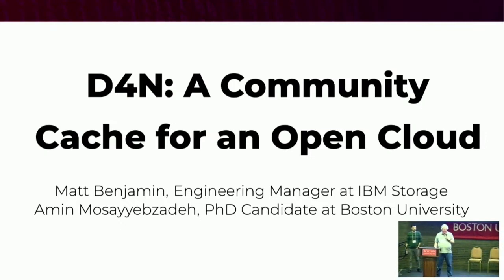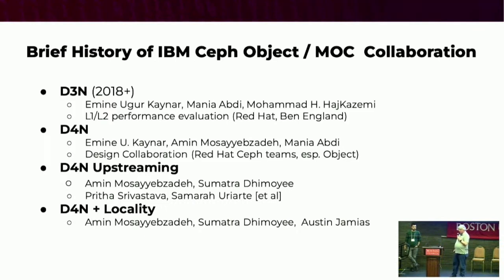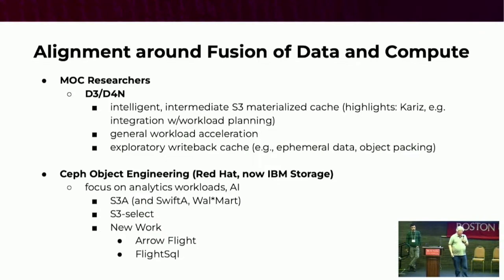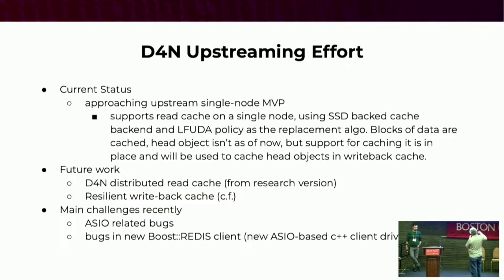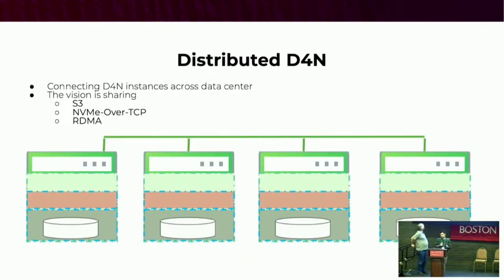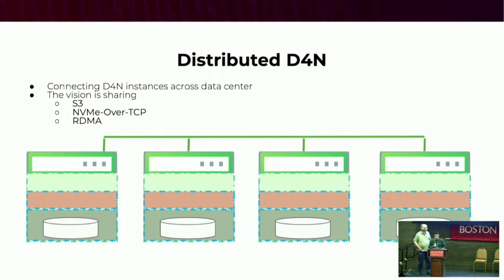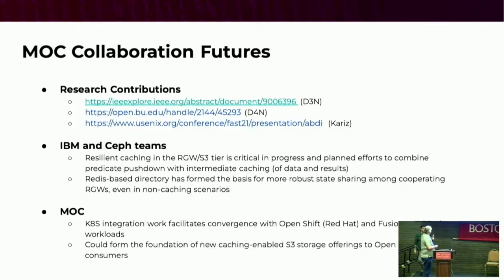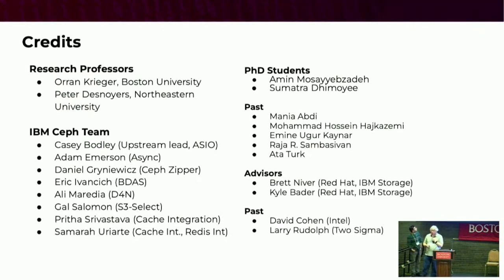Matt Benjamin & Amin Mosayyebzadeh—D4N: A Community Cache for an Open Cloud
2024 MOC Alliance Workshop Session 2—Marriage of Data and Compute

Speakers: Matt Benjamin, Engineering Manager, IBM, and Amin Mosayyebzadeh, PhD Candidate, Boston University

Talk Title: D4N: A Community Cache for an Open Cloud

Talk Abstract: Shared data lakes are a premier setting for the convergence of data and computation, and home to critical workloads such as big data/analytics and AIML.  Red Hat/IBM and MOC have collaborated since 2017 on a series of research projects in this space, including workload acceleration through intelligent caching, and more recently computational storage.  Their most recent collaborations center on D4N, an intelligent caching framework integrated into Ceph’s object storage gateway.  Team members have focused on contributing these developments into Ceph’s open source community, using new flexible abstractions and writeback caching–including resilient storage converged with the object storage tier.  Within IBM, related work has focused on new computational storage access paths and abstractions (e.g., S3select, Arrow Flight).   We would like to understand the interest in the Open Cloud community for using D4N, and if the community would be interested in exploiting it as a best effort experimental service if we make it available before it becomes a supported product.

Bios: Matt Benjamin is the engineering manager for the Ceph Object Storage and user-space NFS teams at IBM, and past PI for CohortFS,  an NFS-funded research project that explored parallel NFS access and  performance optimizations in the Ceph distributed storage system.

Amin Mosayyebzadeh is a Ph.D. candidate in the Department of Electrical and Computer Engineering at Boston University working with Prof. Orran Krieger and Prof. Peter Desnoyers. He is a member of the Systems Research Group and is associated with Mass Open Cloud (MOC). His research interests lie broadly in Distributed Systems, Storage Systems, and Cloud Computing. Currently, he is D4N, an intelligent distributed caching system.